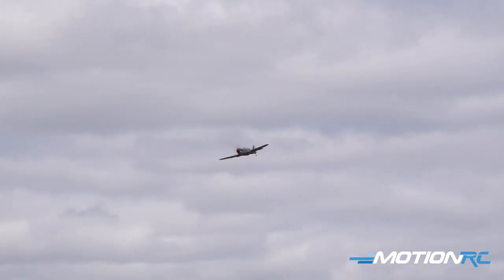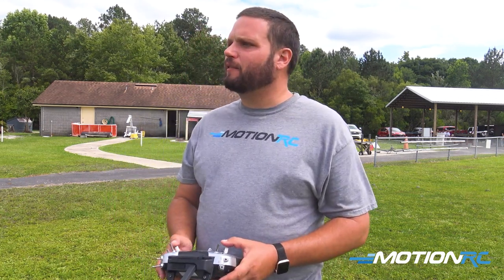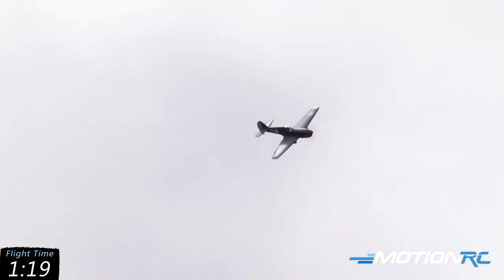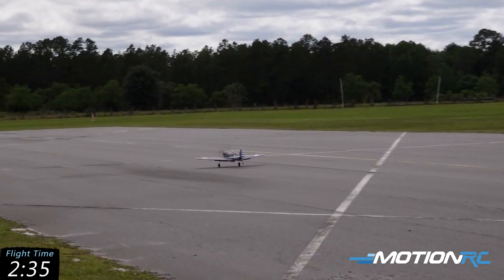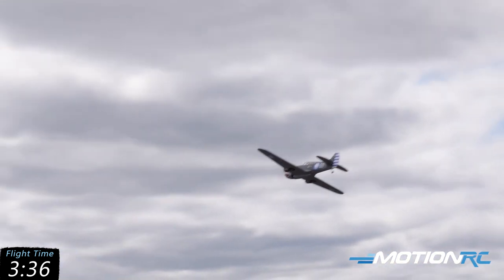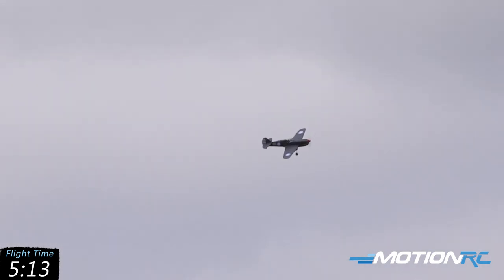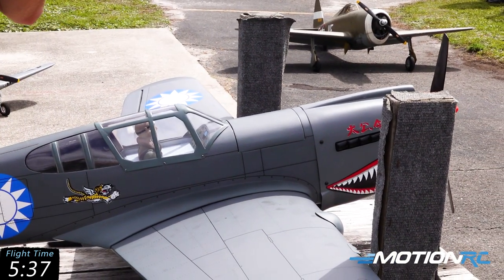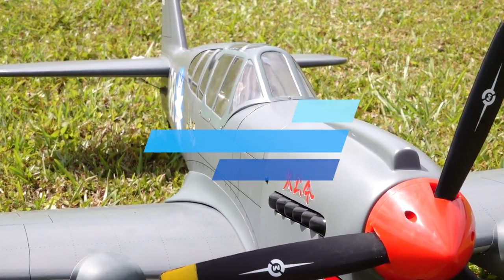Nexa P-40 Warhawk Full Flight | Motion RC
If you love the P-40, you will love this model.  Beautiful balsa bird that flies fantastic.  Great detail out of the box with twist and turn retracts.  Check it out!!